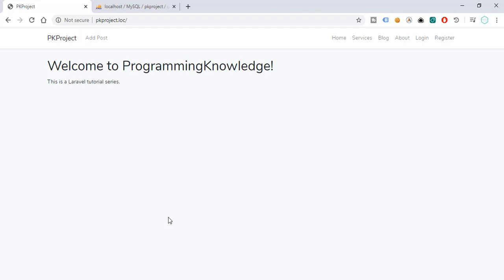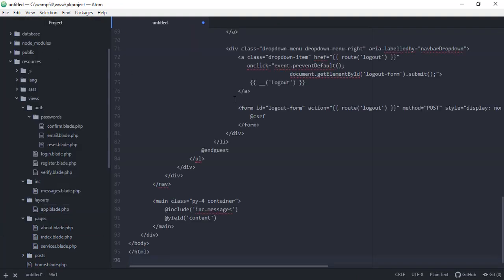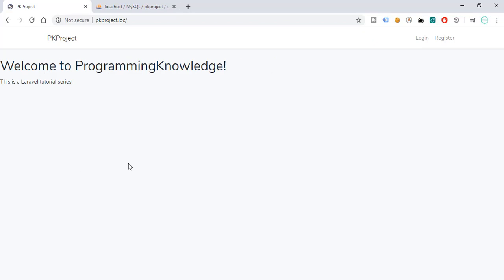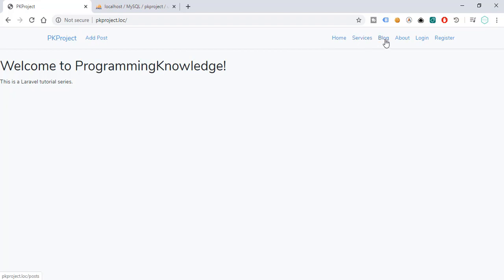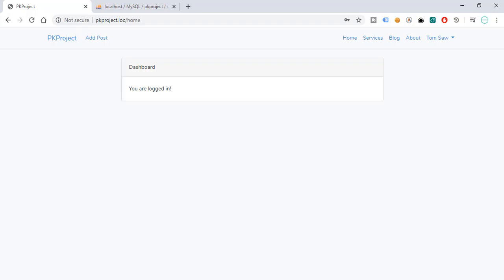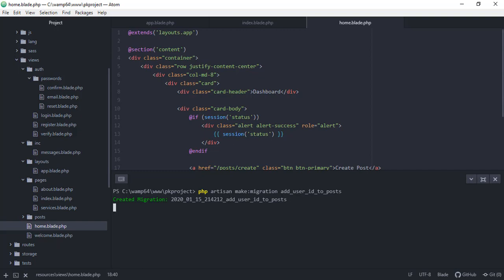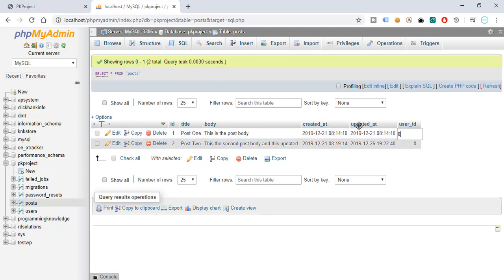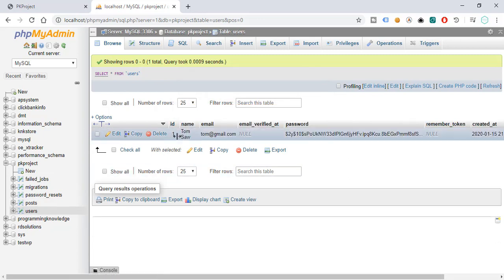PHP Laravel Tutorial for Beginners 14 - User Authentication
Welcome to this course on PHP Laravel Tutorial for Beginners. This video provides demo on How to Authenticate User in Laravel .  we'll be creating a simple Laravel authentication. Laravel is one of the the most popular option among PHP developers these days. In this course you will  Learn the basic concepts,  functions that you will need to build fully functional programs with the popular framework, Laravel. Laravel is a Full stack framework.